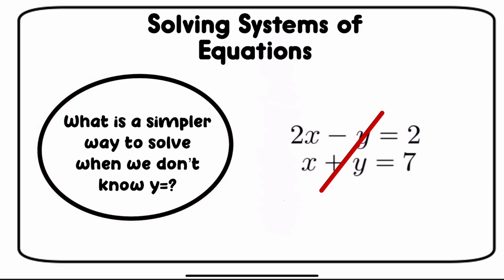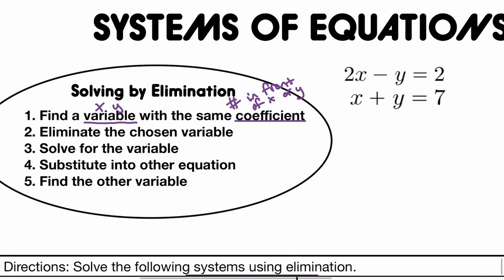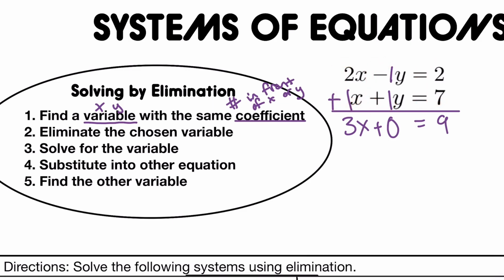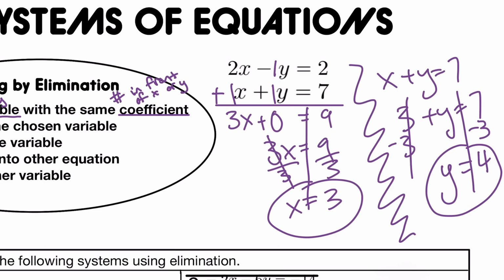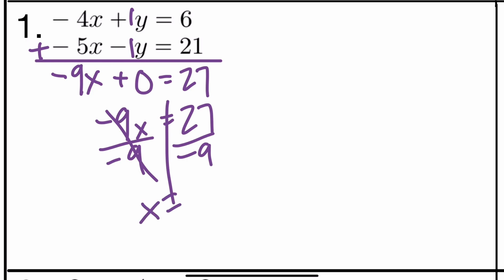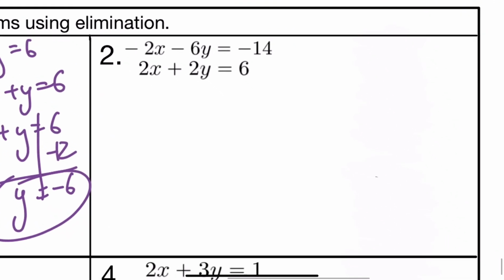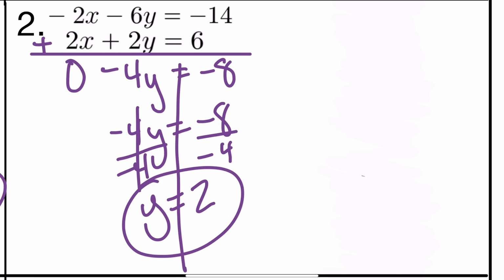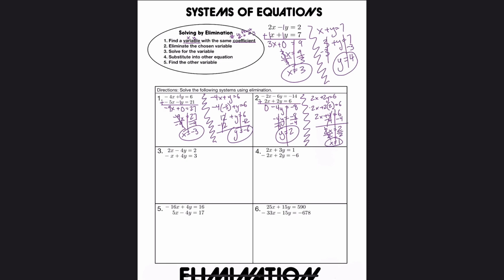Solving Systems of Equations : Elimination